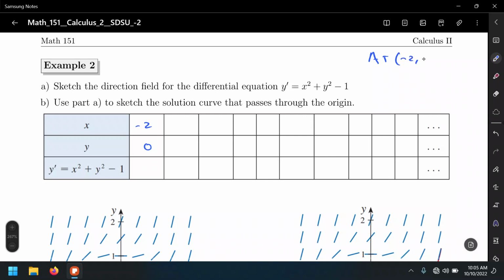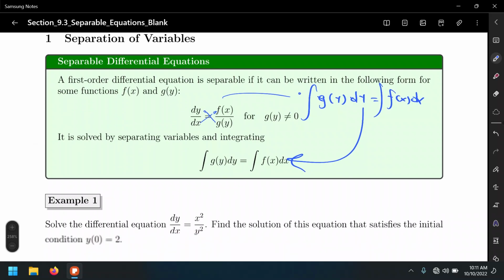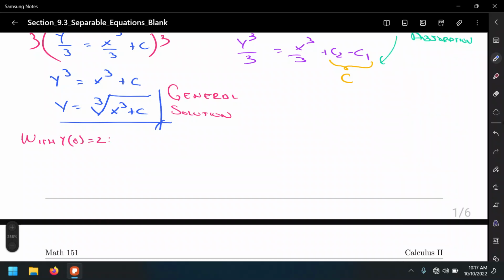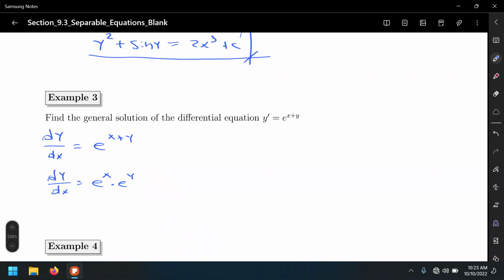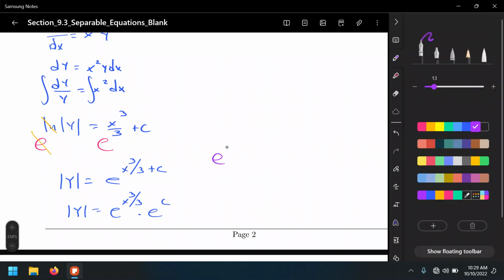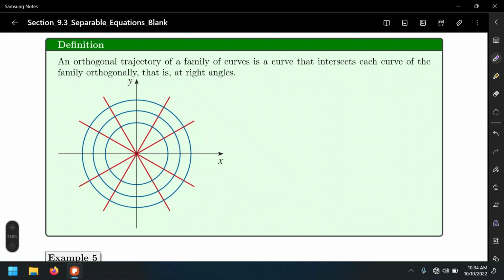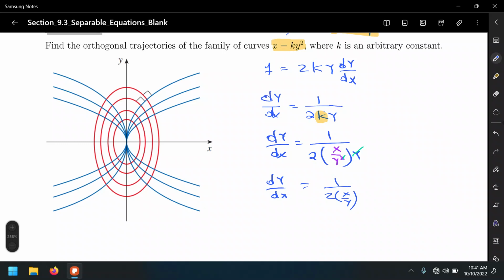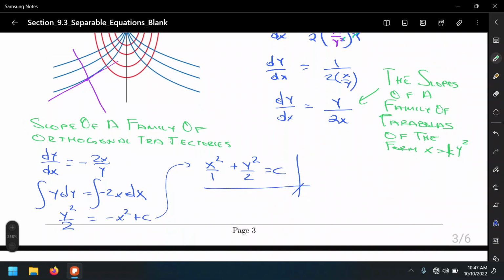Math 151 10/10/2022 10:00 AM